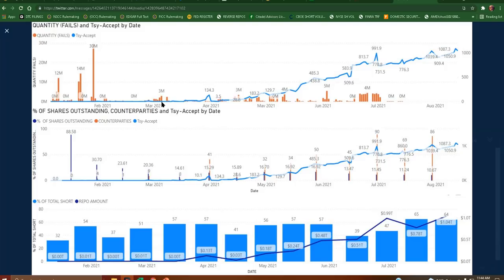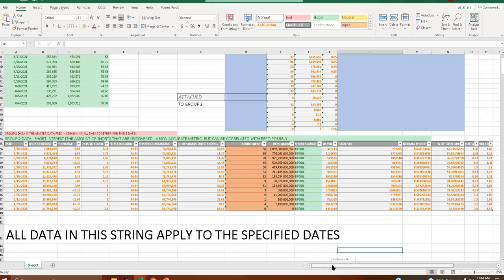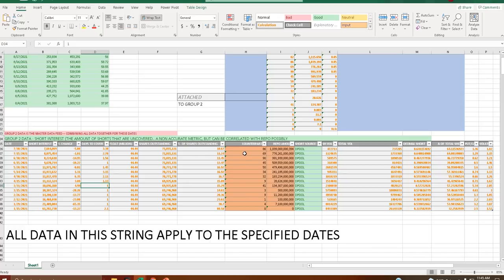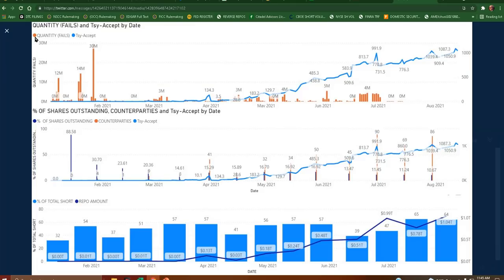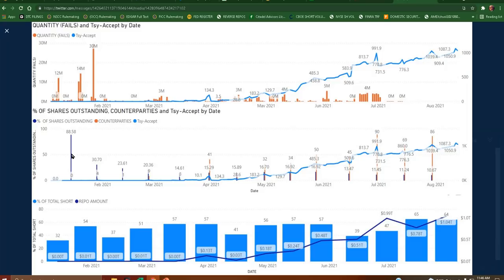Is it the repo? | Building a Model that shows it all